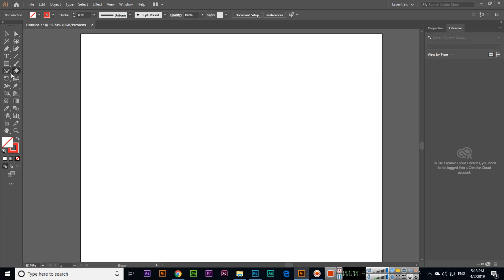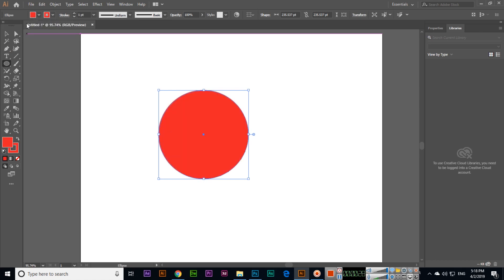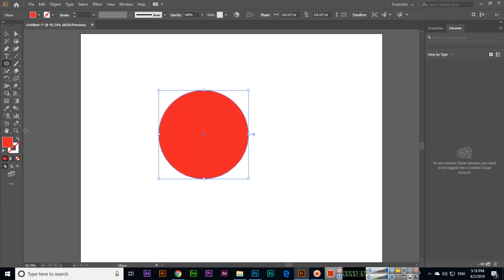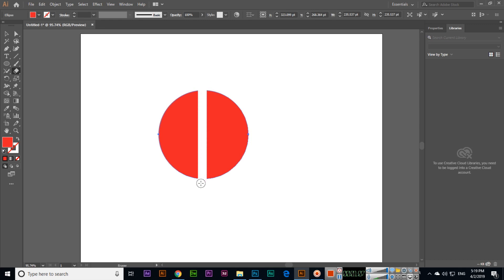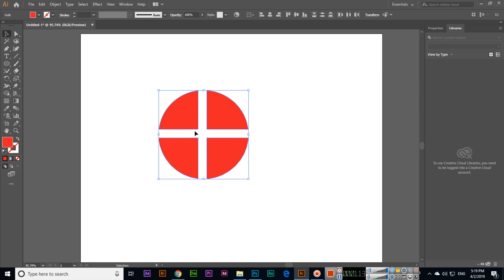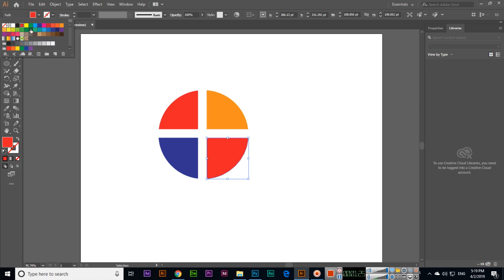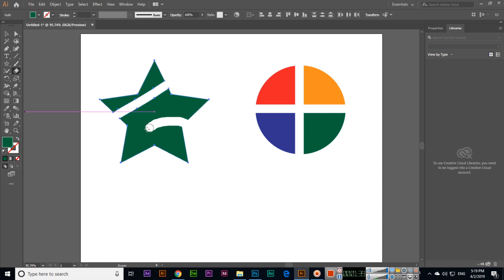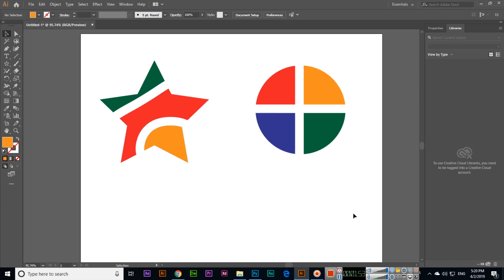Eraser Tool - Adobe Illustrator CC 2019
In this video, you can learn how to use the eraser tool in adobe illustrator cc 2019. Erase some specific parts of the shapes using the eraser tool in illustrator.